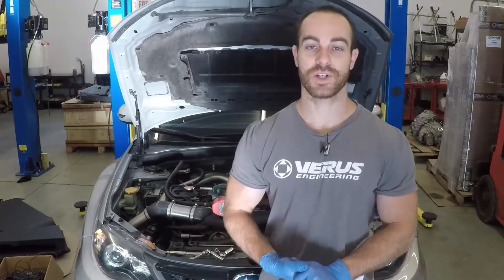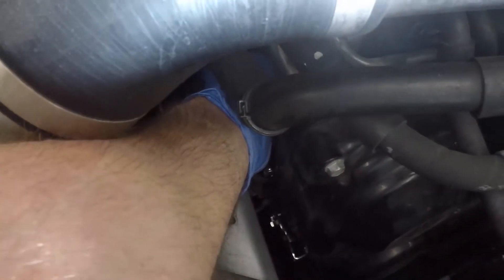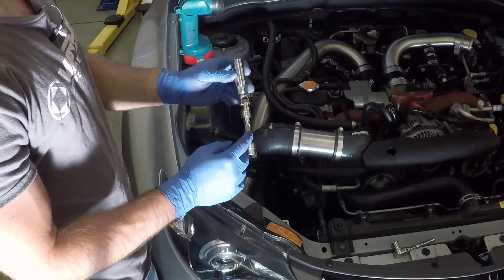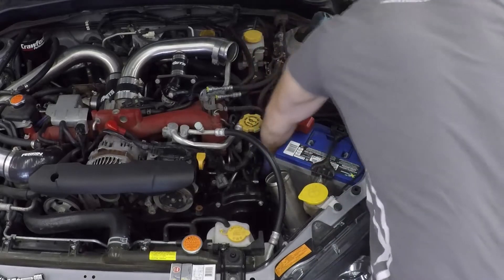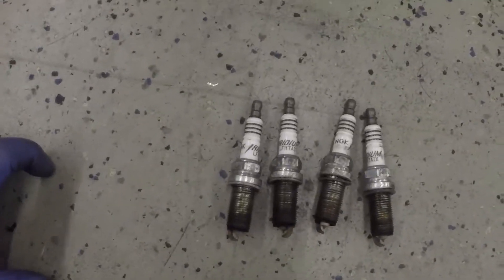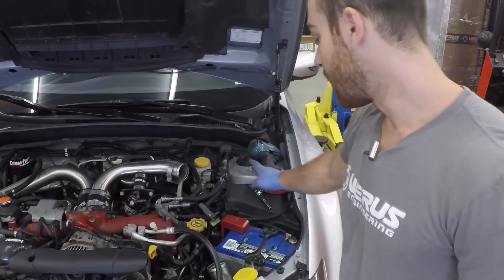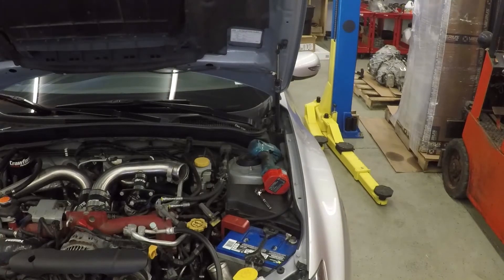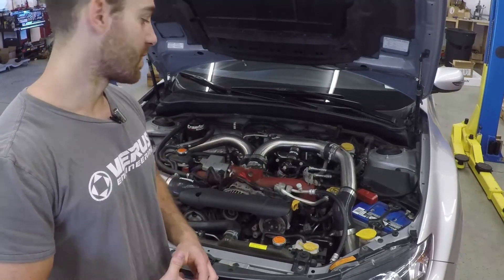EJ25 Spark Plug Replacement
Looking to replace your spark plugs without pulling the engine in the near future? If so, follow along as Eric demonstrates the process it takes to replace the old spark plugs in our shop Subaru WRX/STI.
Chapters:
0:00 Intro
0:33 Removing A Pipe
1:05 Removing Coil Packs
2:41 Removing The Spark Plugs
6:04 Installing The New Sparkplugs
8:32 Signing Off